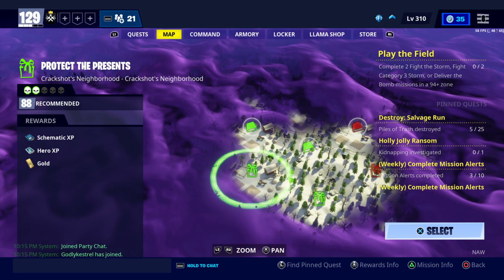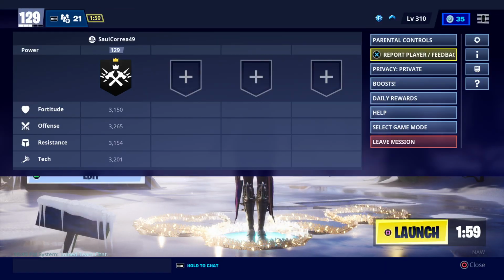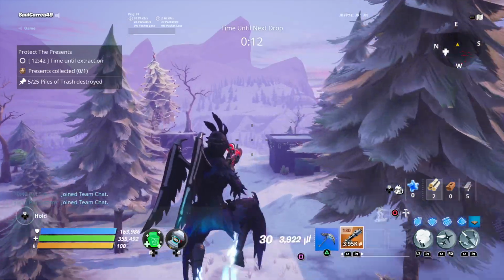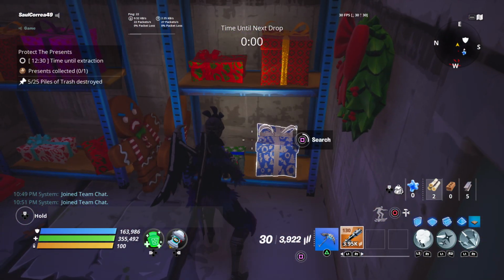Best Way to Farm Coal Legitimately!!!! Fortnite Save The World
I hope you guys find this video useful. Here's my discord Have a good rest of your day!